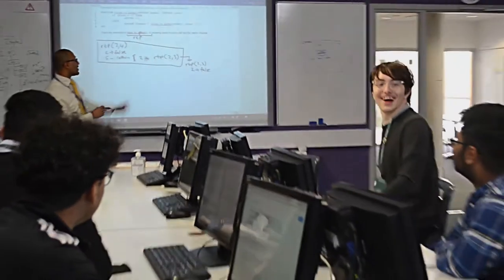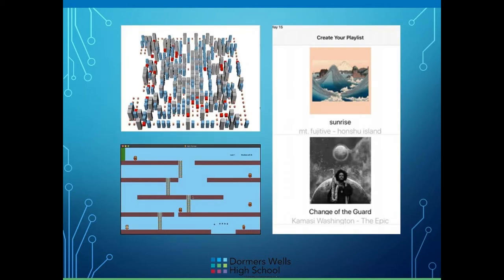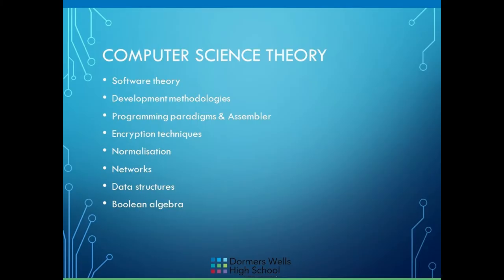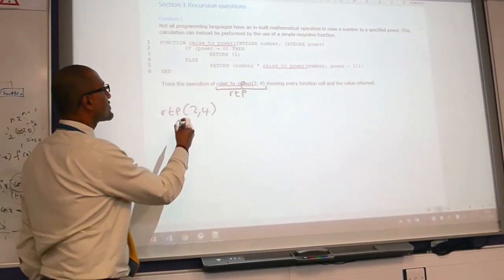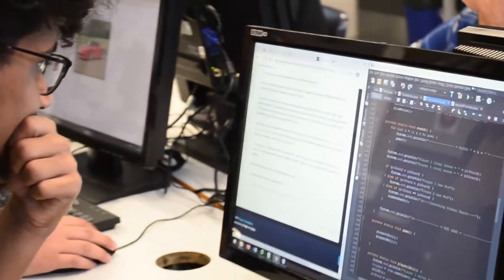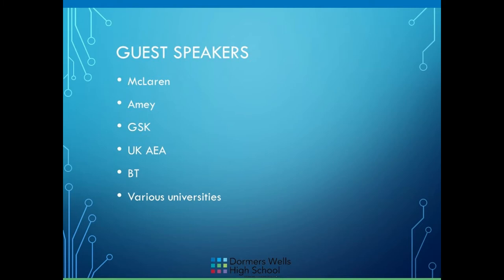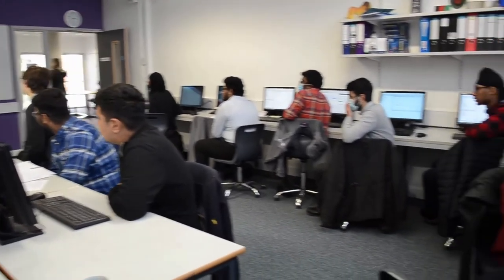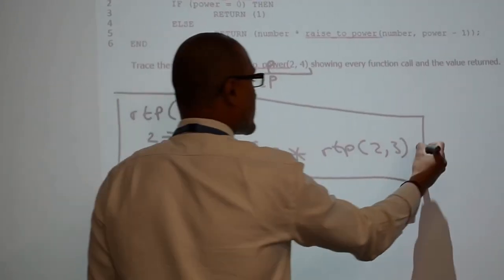Sixth Form Open Evening - Computer Science